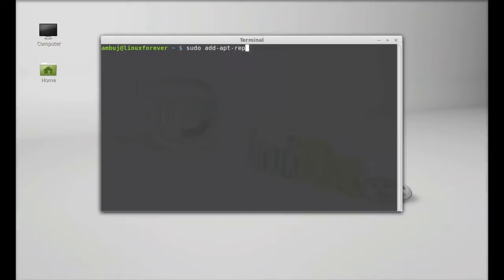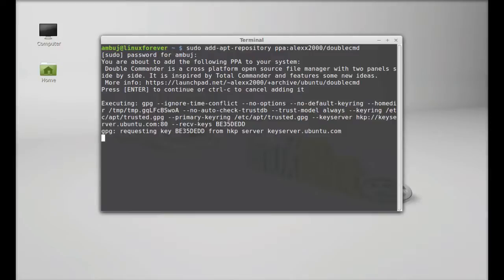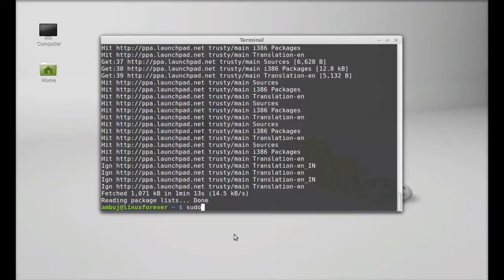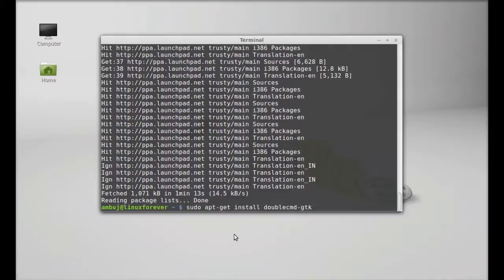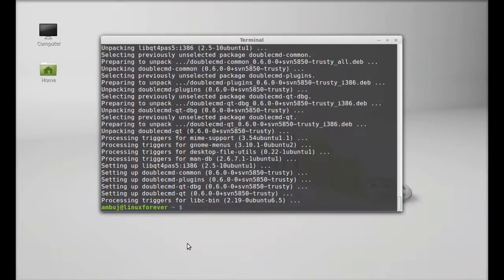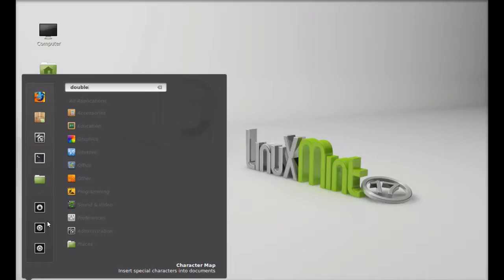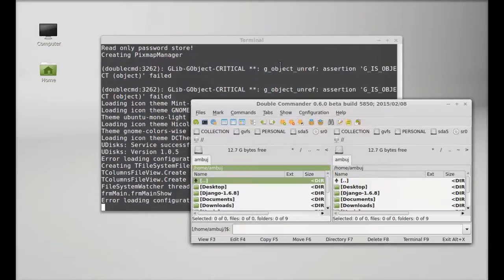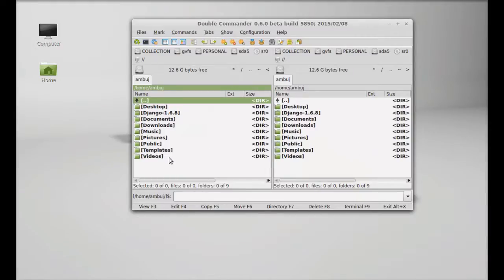Double Commander for Linux Mint : Total Commander inspired dual panel file manager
command:
sudo add-apt-repository ppa:alexx2000/doublecmd
sudo apt-get update
sudo apt-get install doublecmd-qt